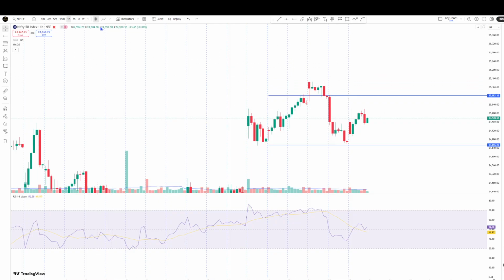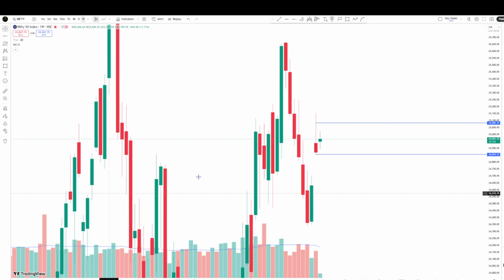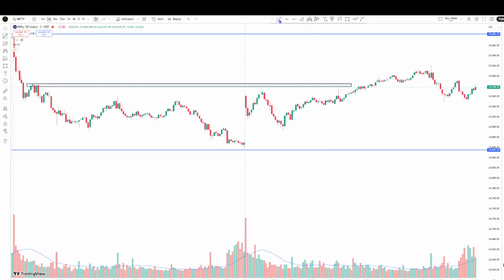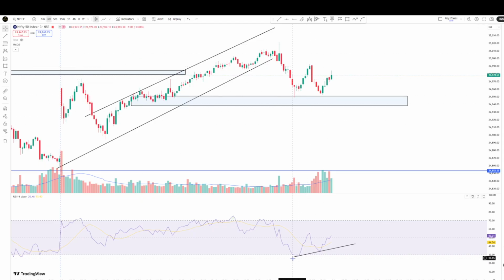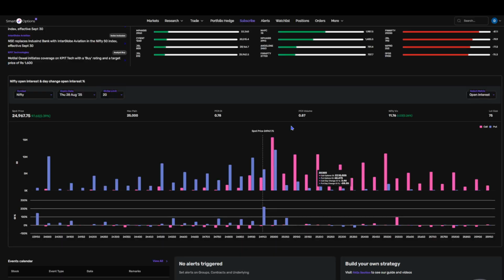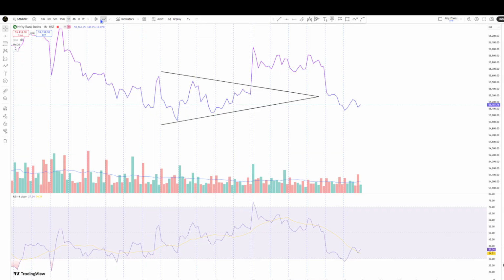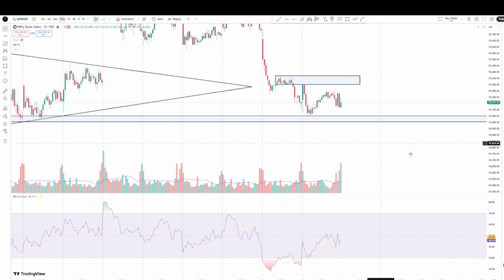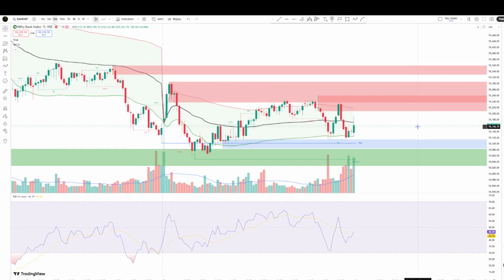Nifty prediction and Bank Nifty analysis | 26th August.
🔍 Observations from Chart

Structure

Price made a strong recovery from the intraday lows and is currently consolidating near 24,980.

There’s a falling wedge / triangle breakout attempt visible.

Zones Highlighted

Supply Zone (Red): 25,020 – 25,140
Sellers likely active here, multiple rejections earlier.

Demand Zone (Blue): 24,920 – 24,860
Buyers stepped in strongly today; also aligns with PCL (previous close low / weekly low).

Volume Profile

Volume spiked at lows near 24,900, indicating accumulation.

Recovery had lower volume compared to sell-off → suggests short covering, not aggressive long buildup.

Bias from Price Action

Market is in a compression phase → breakout expected tomorrow (gap or trend move).

The wedge + retest of demand zone makes gap-up continuation more probable unless global cues are weak.

📈 Scenarios for Tomorrow

Bullish Bias (more likely)

If opens above 25,000 and sustains → move towards 25,120 – 25,140 (supply zone).

A breakout above 25,140 could trigger momentum buying → next upside target 25,200+.

Bearish Bias (risk case)

If opens flat / below 24,950 and breaks 24,920, selling pressure could drag index to 24,860 – 24,800.

Below 24,860, weakness accelerates → possible test of 24,750.

⚖️ Expectation Summary

Probability tilt: Slightly bullish (gap-up / range expansion to upside).

Key trigger levels:

Bullish above 25,020 → target 25,140 / 25,200

Bearish below 24,920 → target 24,860 / 24,800